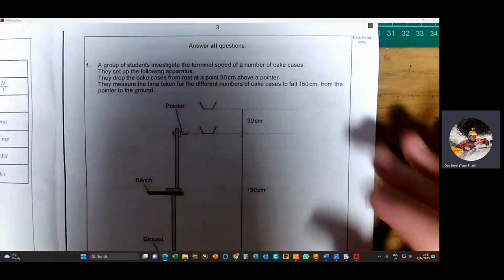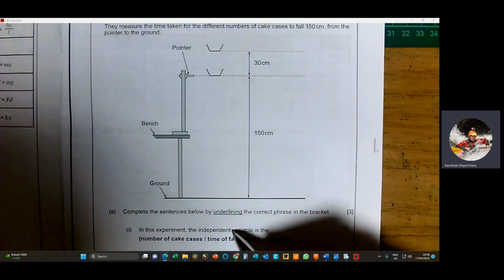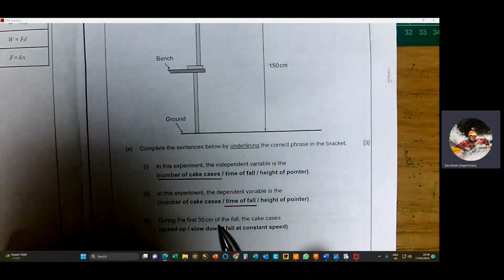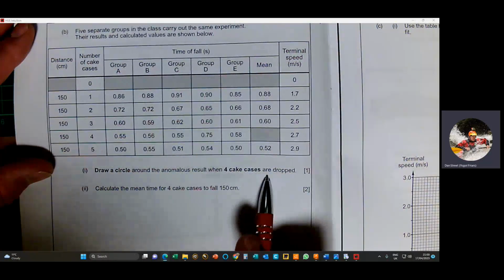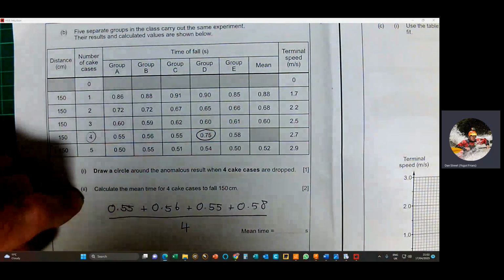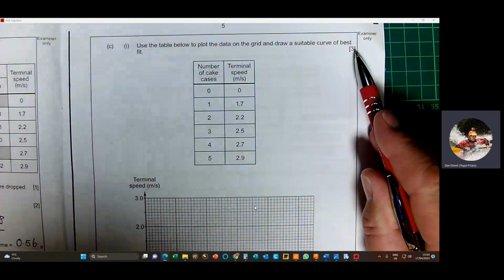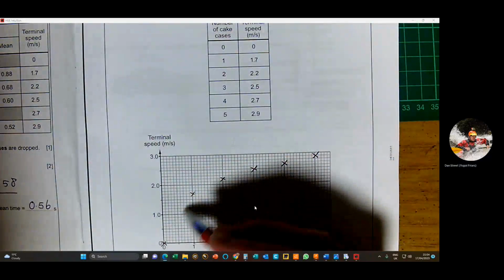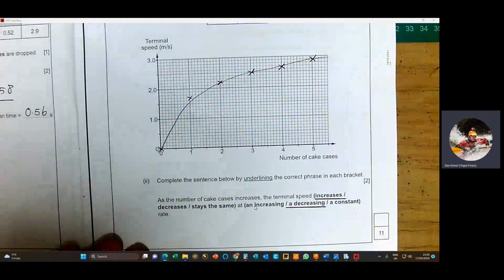Mock 2 Foundation Q1